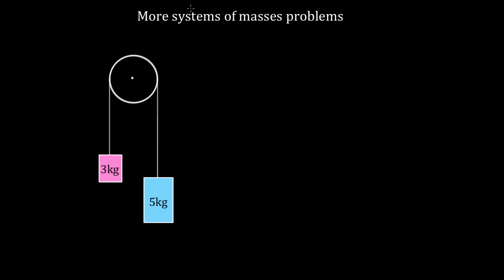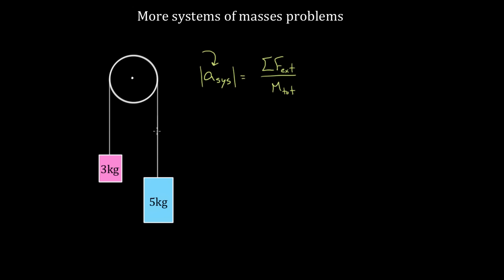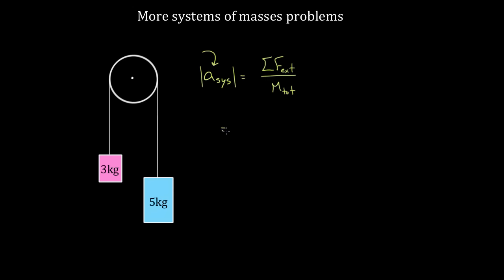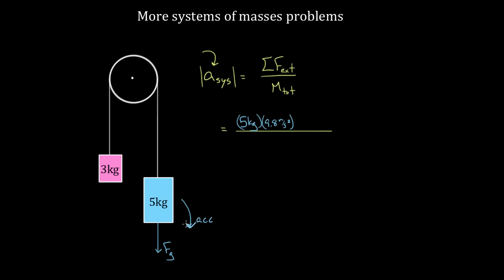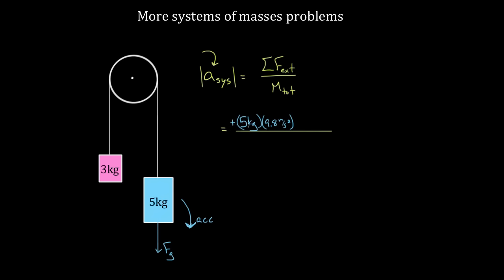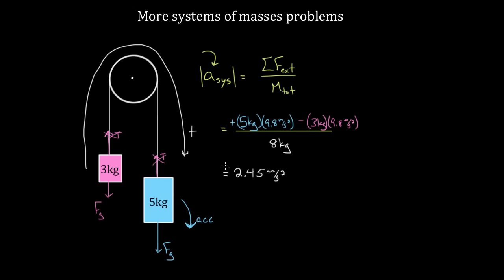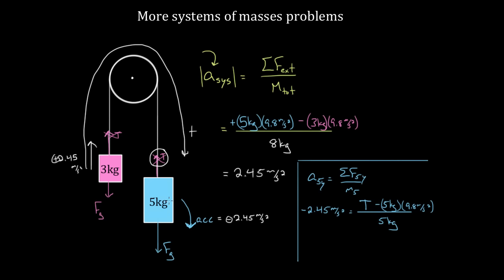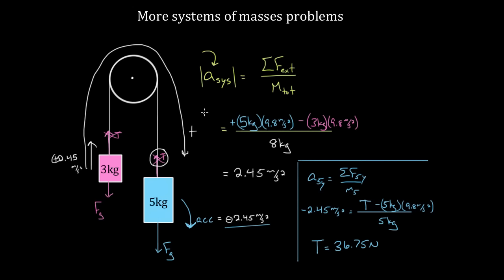Two masses hanging from a pulley | Forces and Newton's laws of motion | Physics | Khan Academy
In this video David explains how to find the acceleration of two masses hanging from a pulley (using the easy method).